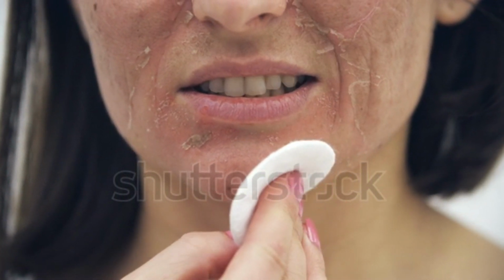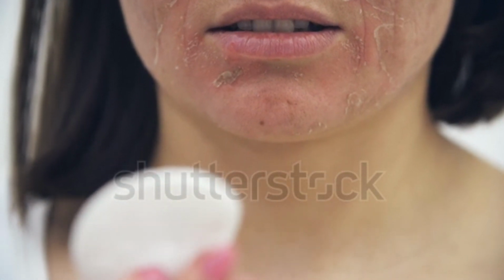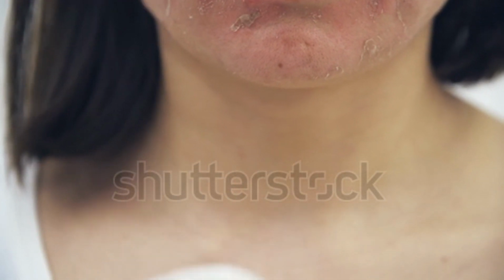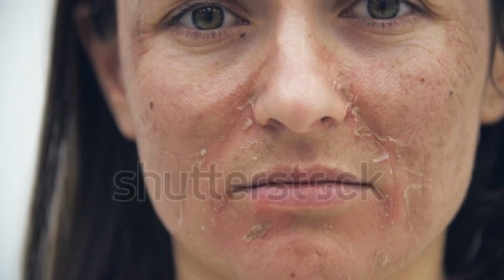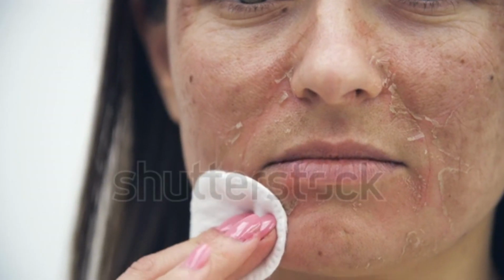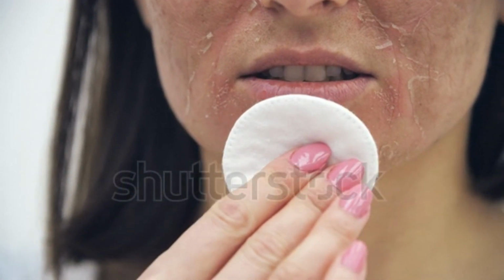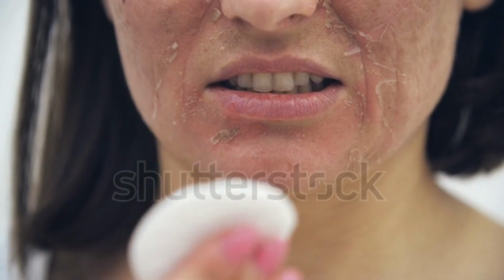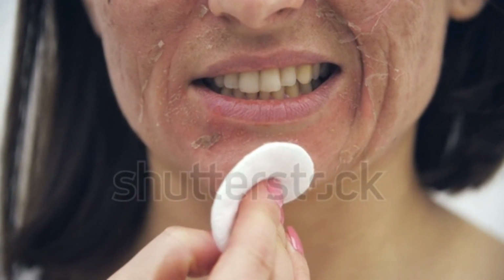ROSE WATER: BEST WAY TO USE FOR TREATMENT OF DARK SPOTS AND SKIN BLEMISHES. INSTANT RESULT